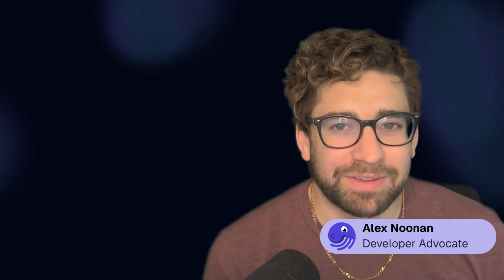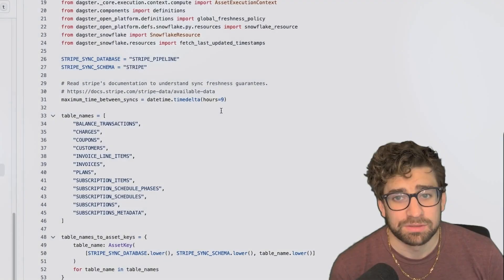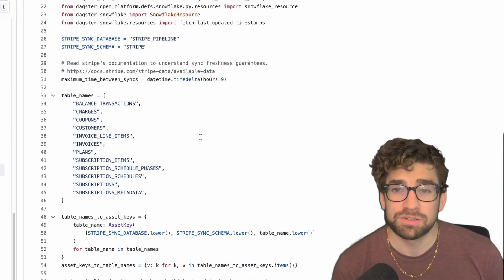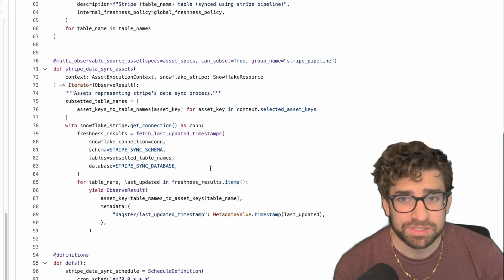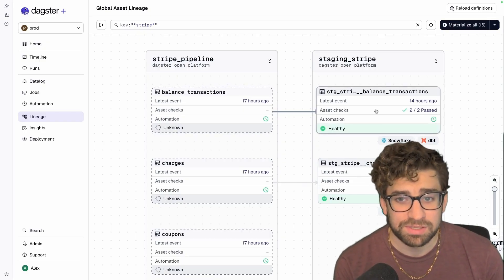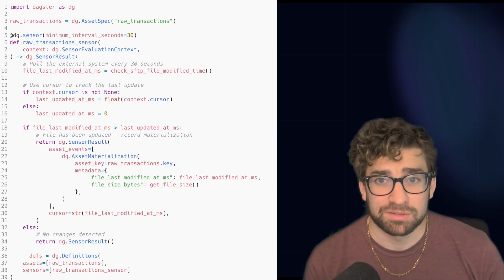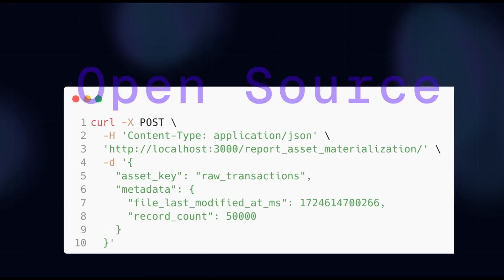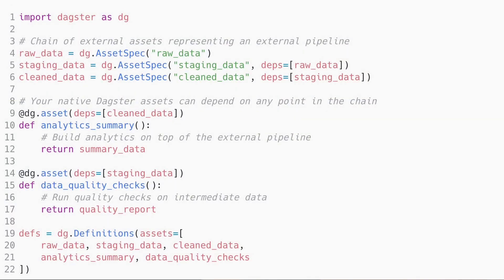Best Practices for Modeling External Assets in Dagster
In this of Dagster Best Practices, Alex Noonan, a Developer Advocate at Dagster Labs, guides you through modeling external assets in Dagster.

Learn how to track updates and integrate external assets seamlessly into your data asset graph. Discover the differences between pull and push methods for recording materializations, and see practical examples using Stripe, Snowflake, and DBT models.

By the end of this video, you'll understand how to document and manage entire pipelines, even those managed by other systems, ensuring complete visibility and seamless onboarding for new engineers and stakeholders.

00:00 Introduction and Video Overview
00:27 Understanding External Assets
01:02 Example: Tracking Stripe Data in Snowflake
01:41 Visualizing External Assets in the UI
02:20 Methods for Recording Materializations
04:09 Best Practices for Modeling Pipelines
04:35 Conclusion and Final Thoughts